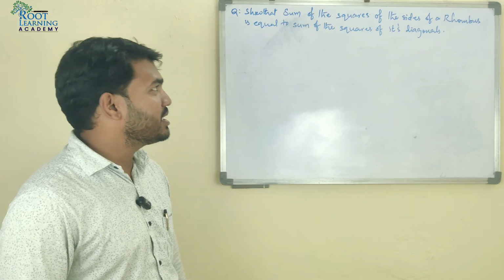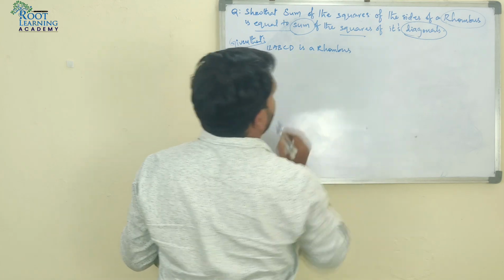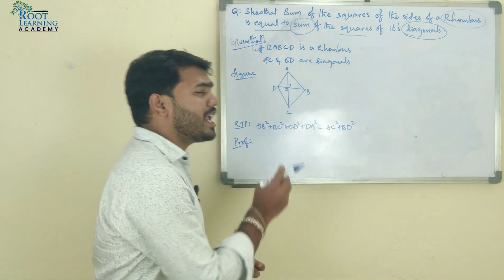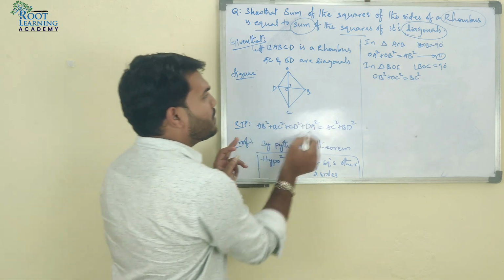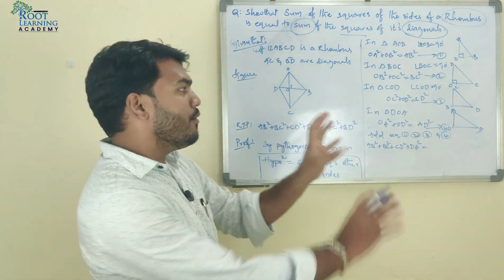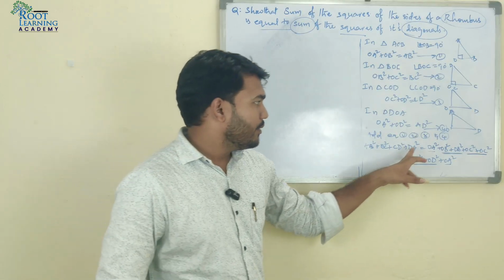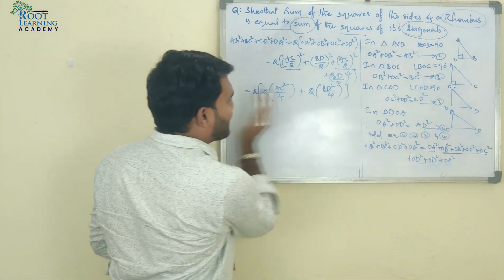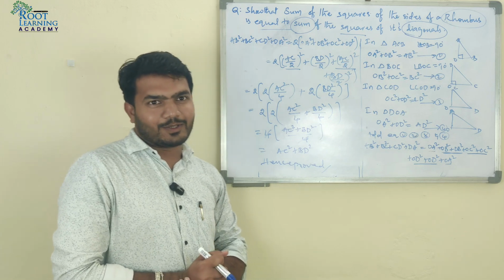Prove that the sum of the square of the sides of a rhombus equal to sum of the square of it diagonls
Class X | Similar triangles | Ex: 8.4 Q. No 1

***Prove that the sum of the squares of the sides of a rhombus is equal to sum of the squares of its diagonals.***